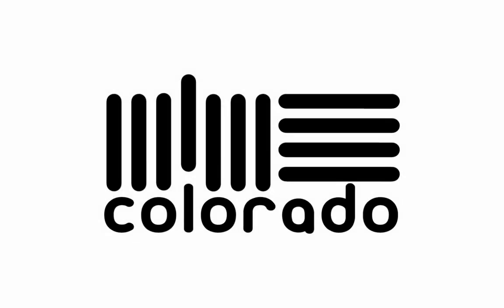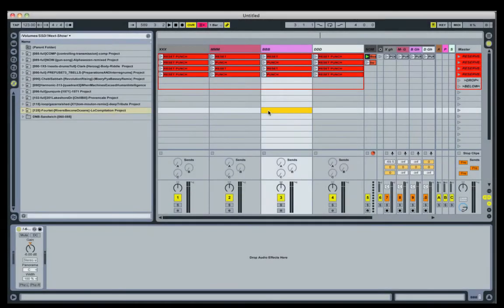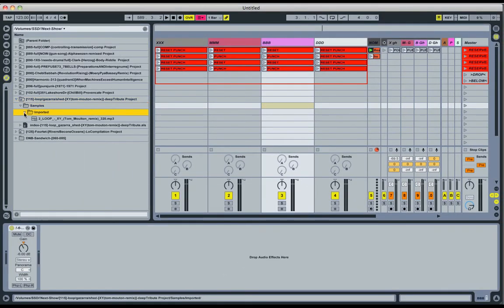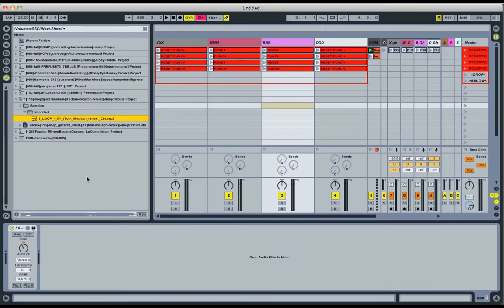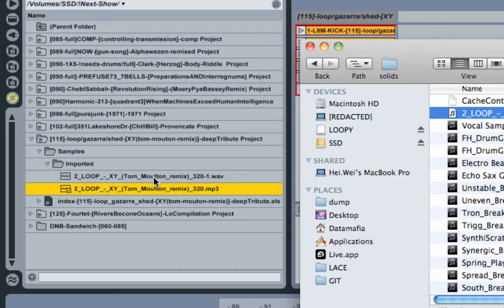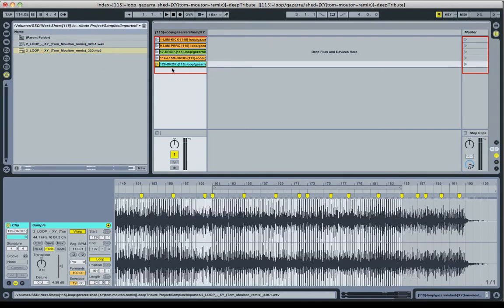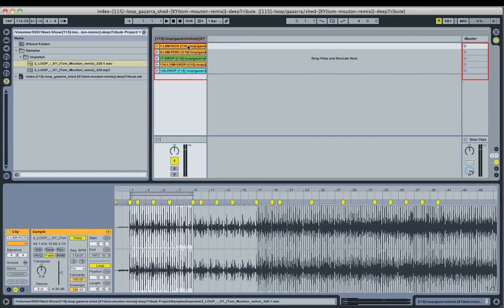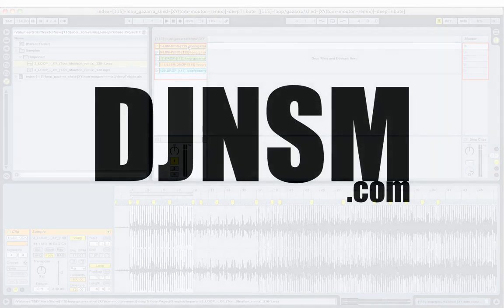Crash Proof Your Ableton Set : Convert non-Wave to Wave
In this tutorial I discuss how and why mp3/m4a/etc will crash or glitch your set plus show how to easily swap in the wave file and not loose your warp marker and clip settings. SUPER EASY! our new project